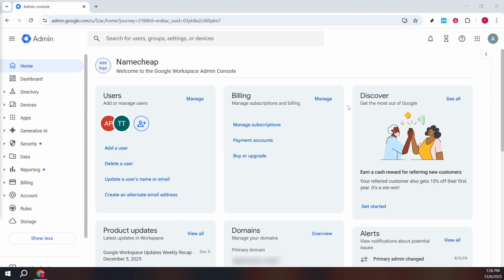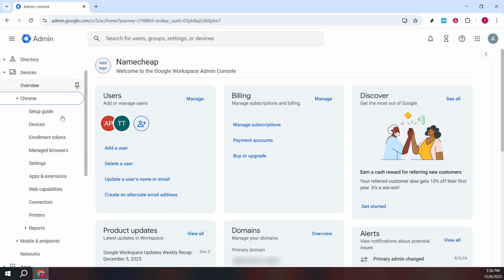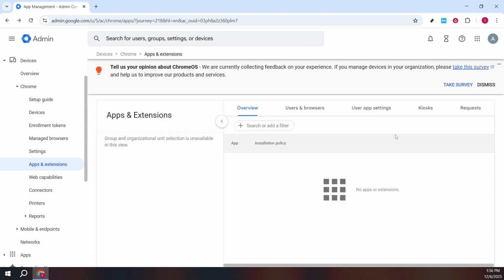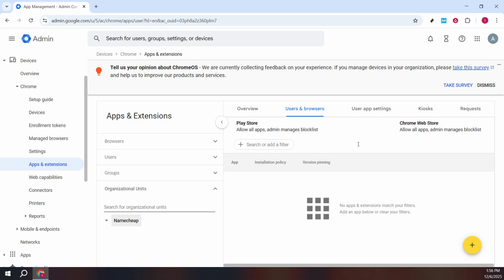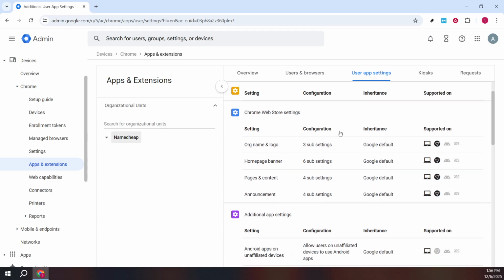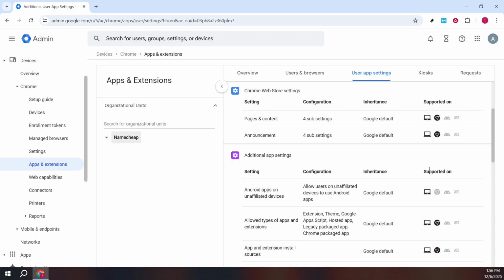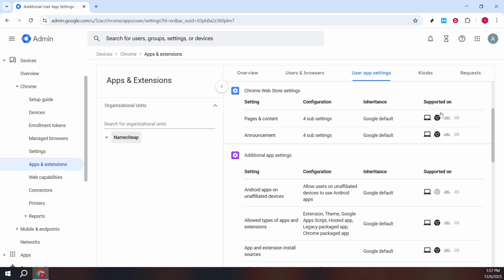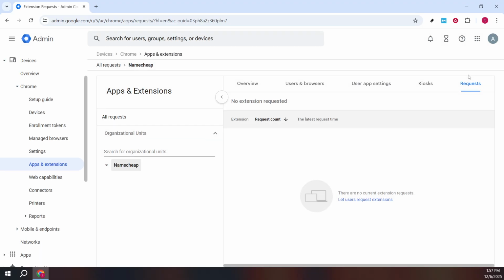How To Manage Apps And Extensions In Google Admin Console [2026 Guide]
How To Manage Apps And Extensions In Google Admin Console